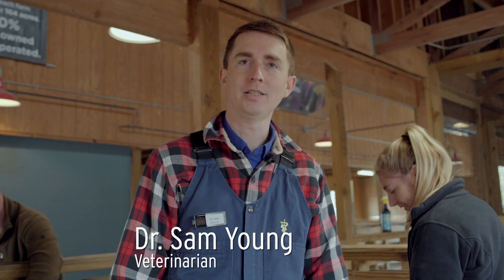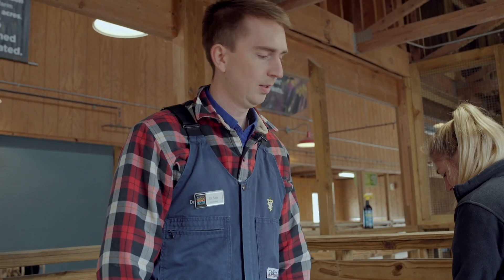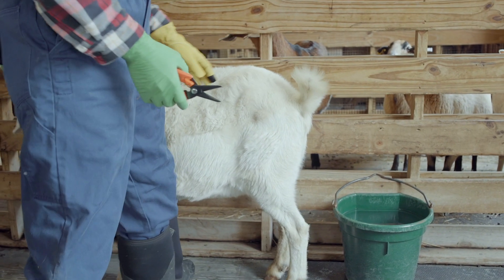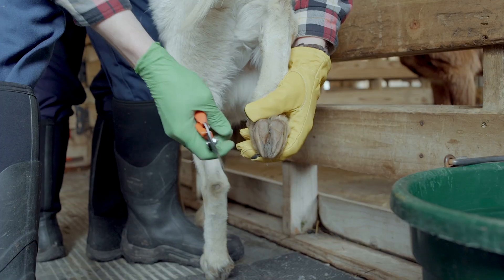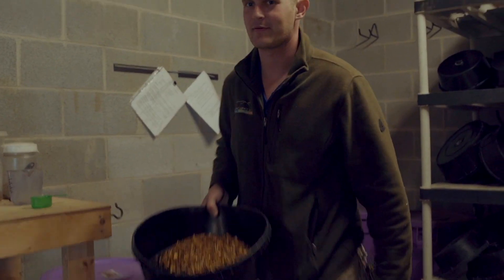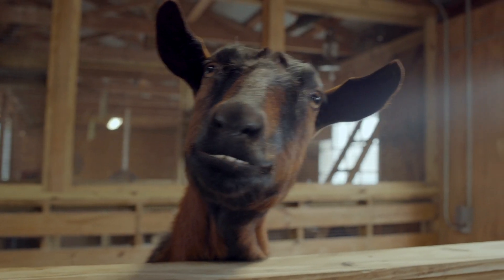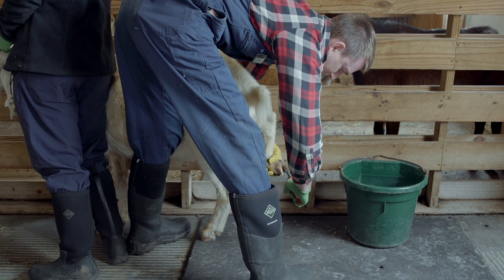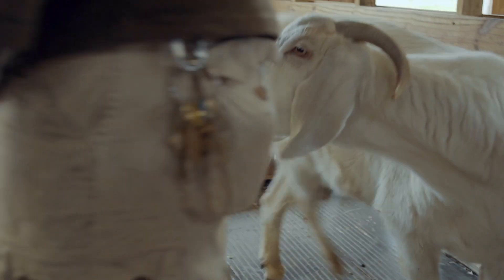Hoof Trimming - Casper the Friendly Goat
Join our vet Dr. Sam Young as he walks you through how to trim a goat's hooves.